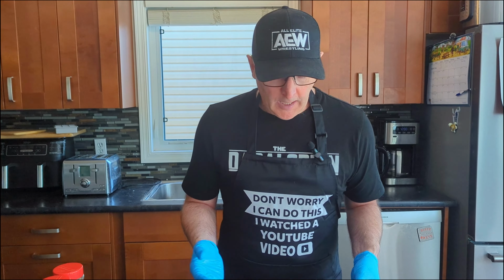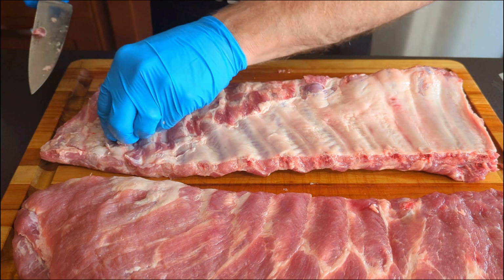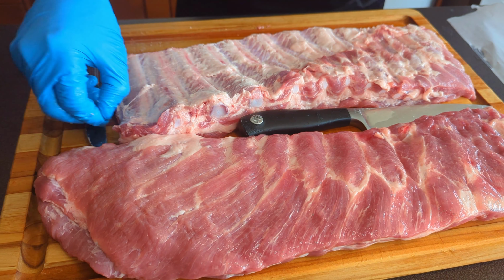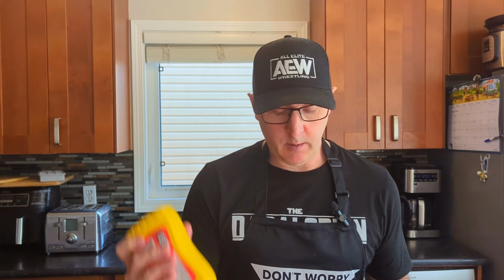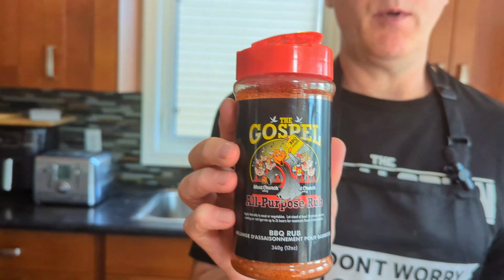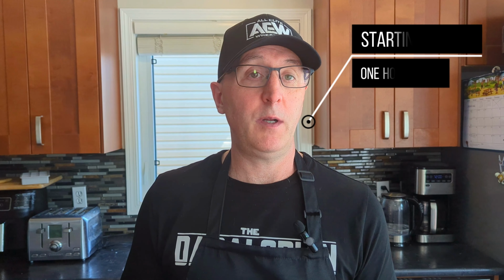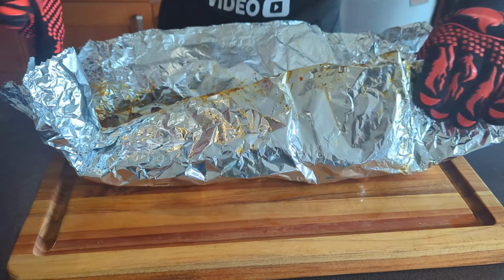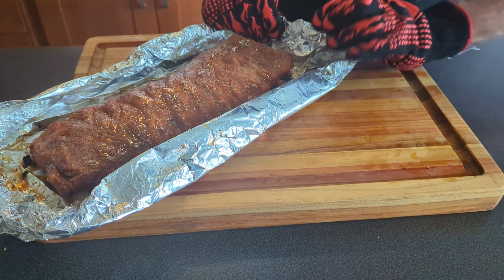Garlic Parmesan Ribs: The Best Ribs You've Never Tried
Get ready to elevate your BBQ experience with the most delicious garlic parmesan ribs! In this mouthwatering video, I'll show you how to create savory ribs that are perfect for rib lovers and anyone looking to impress at their next cookout. Watch as I guide you through the process of achieving grilled rib perfection with crispy edges that will have everyone coming back for seconds. This hearty rib dish combines the irresistible flavors of garlic and parmesan, delivering a sweet and savory taste that will tantalize your taste buds. Perfect for those following a carnivore diet or anyone who appreciates a good meal, these ribs are sure to become a favorite in your recipe collection. Don't miss out on this ultimate guide to making the most delicious garlic parmesan ribs that will leave you craving more!